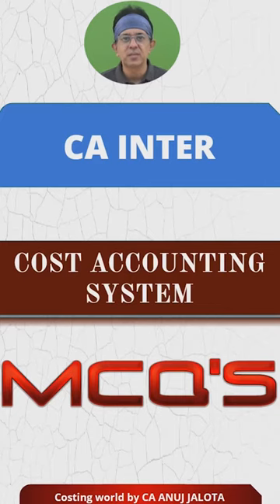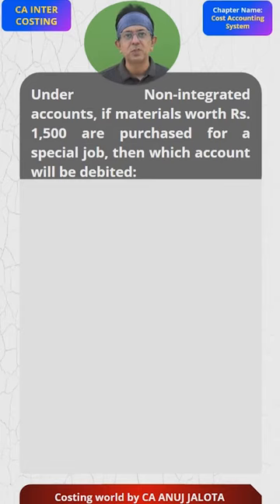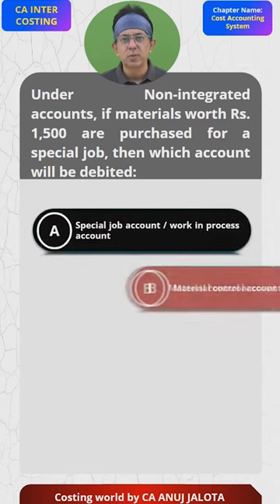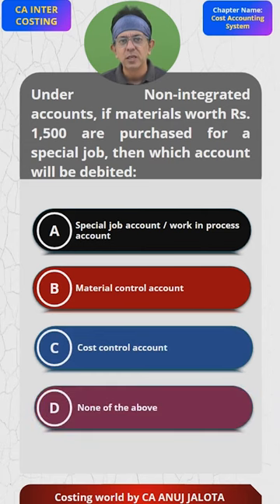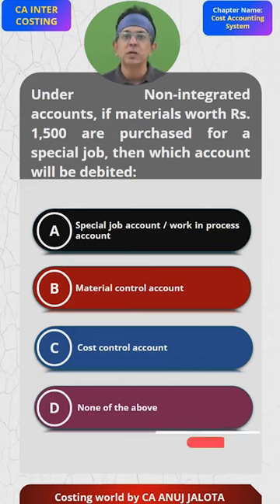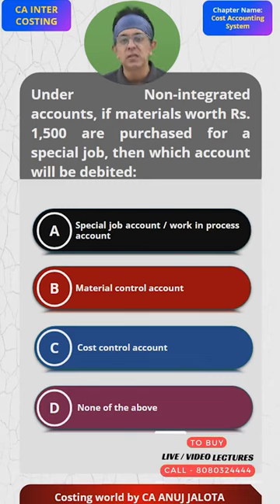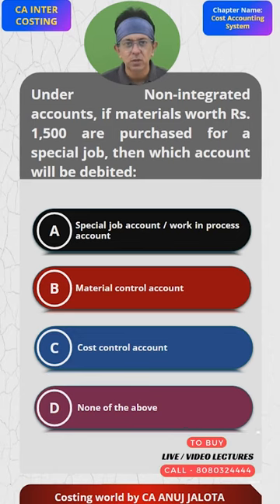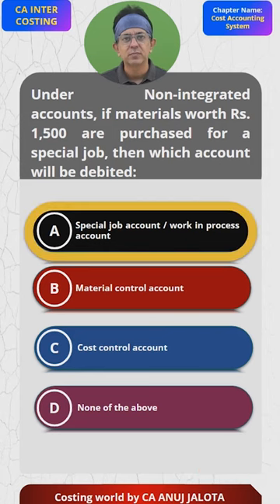Mastering - Cost Accounting System - MCQ of CA INTER || MCQ- 6 || Key to CA INTER Success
🚀 This is MCQ# 6 from CA INTER - Cost Accounting System. After Sir presents the 4 options, hit pause, and drop your answer with the logic in the comments section! 🤔💡